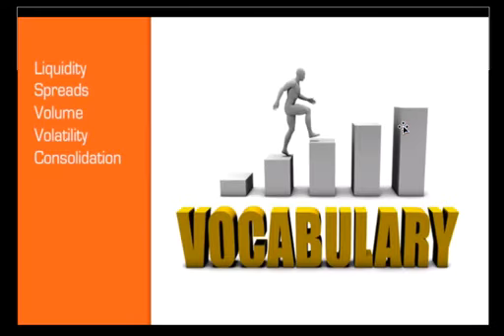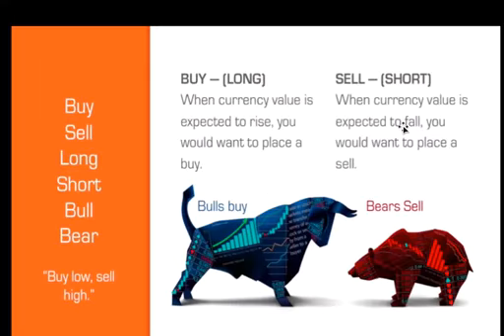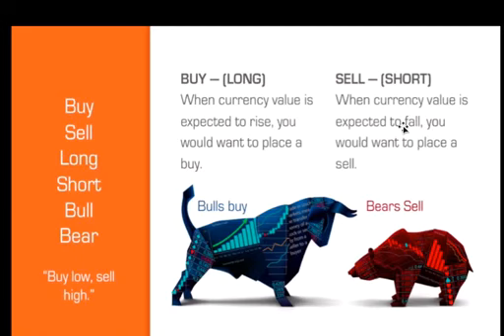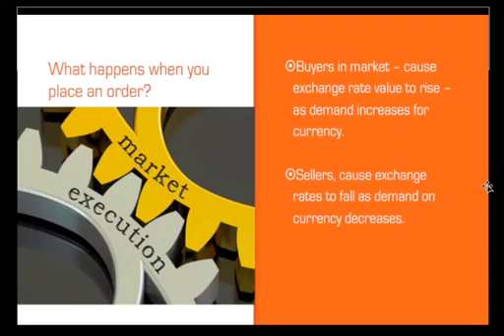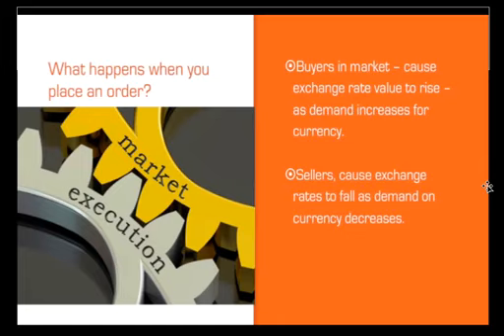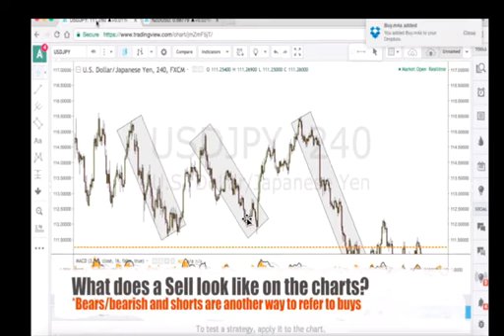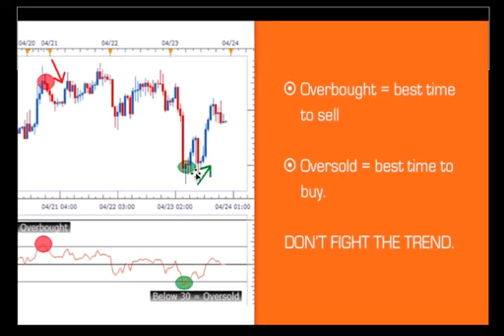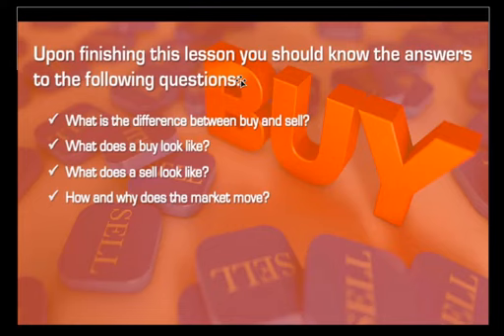Learn the difference between buy and sell